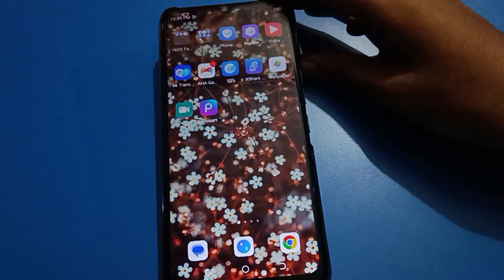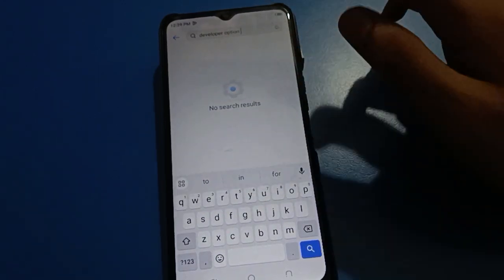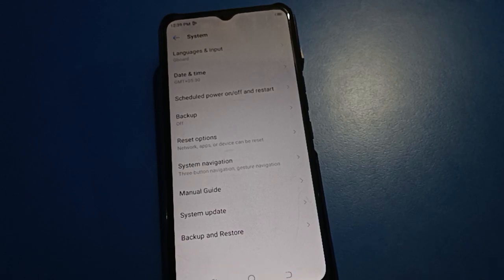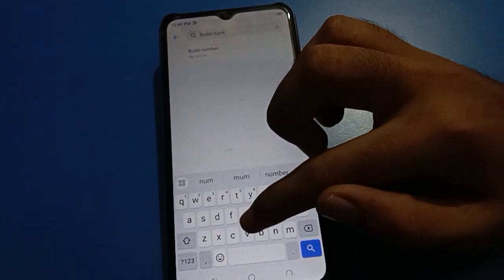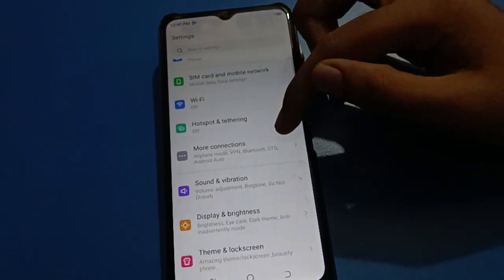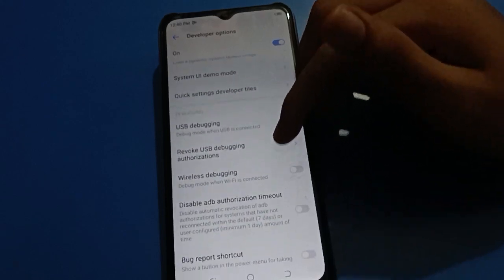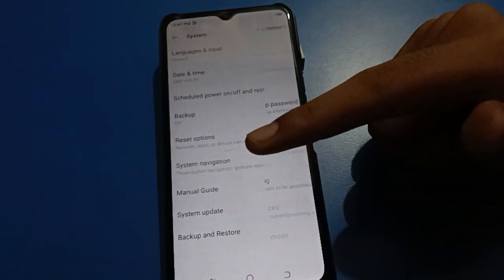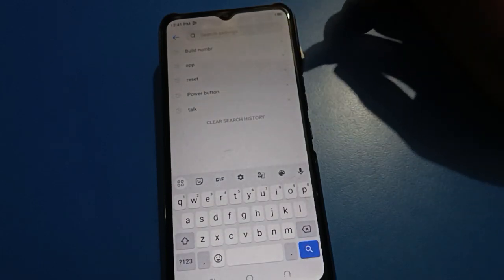Tecno spark 8p setting, how to turn on developer option mode tecno phone